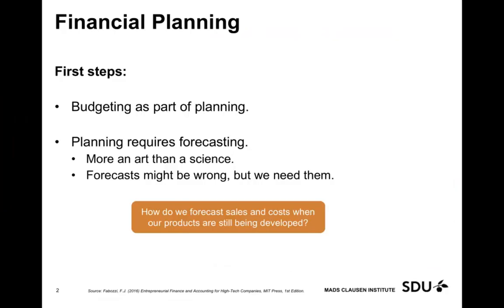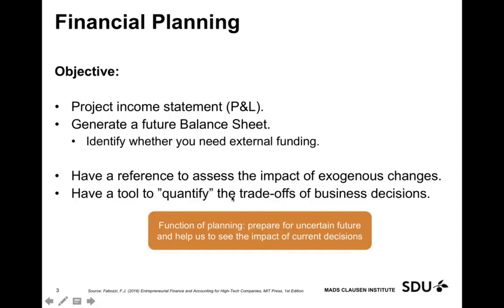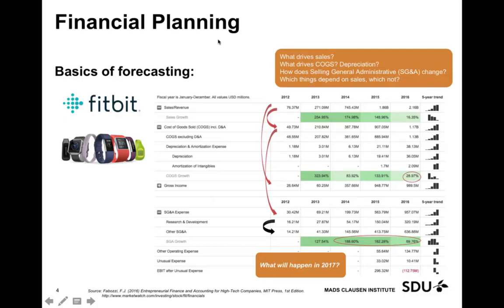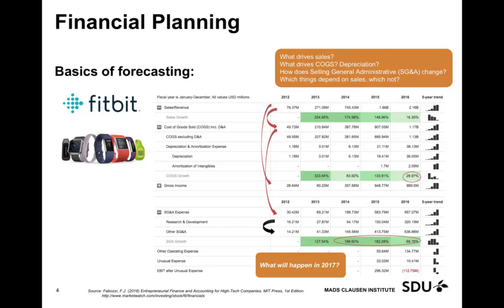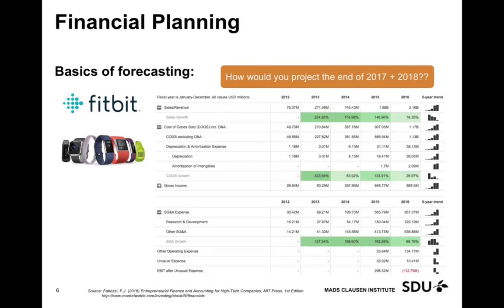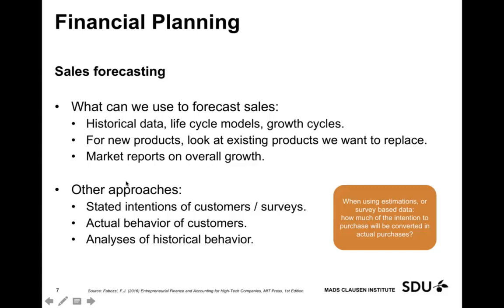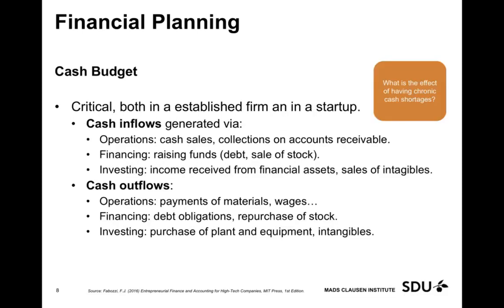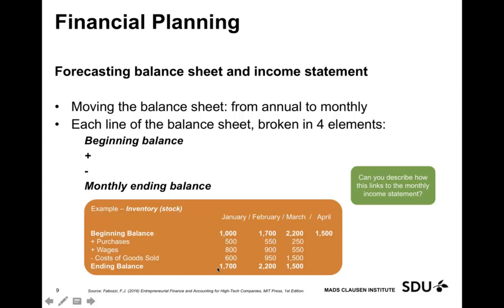ENT FIN Session 4 Financial Planning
Intro to basics of why we do financial planning in projects or new ventures. Discussing the drivers of behind forecasts